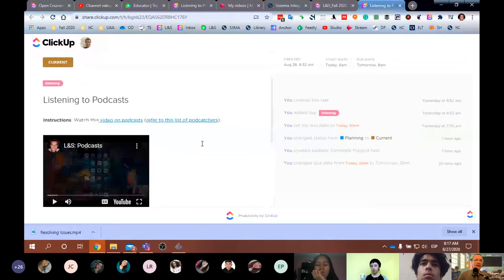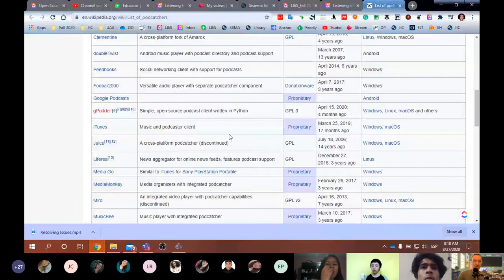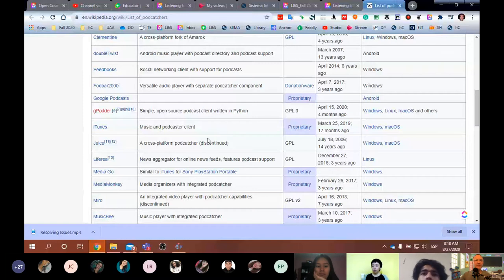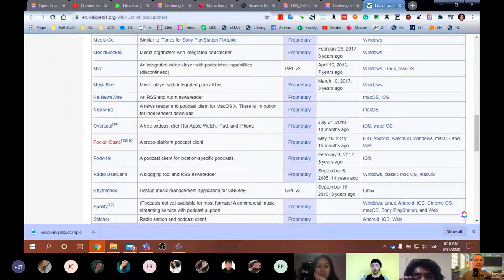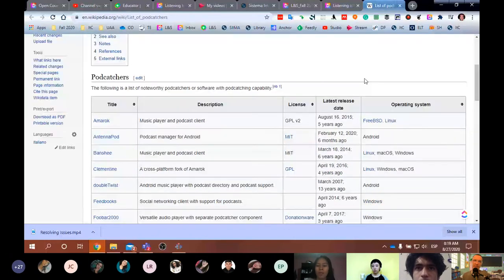L&S Class: Aug. 27, 2020